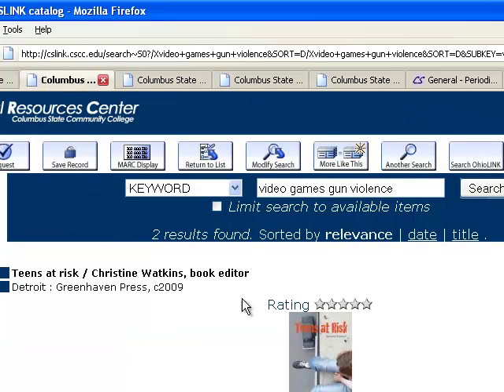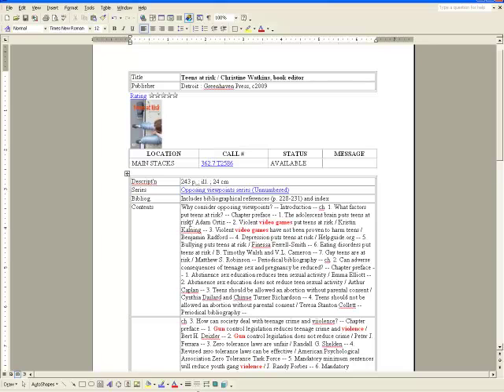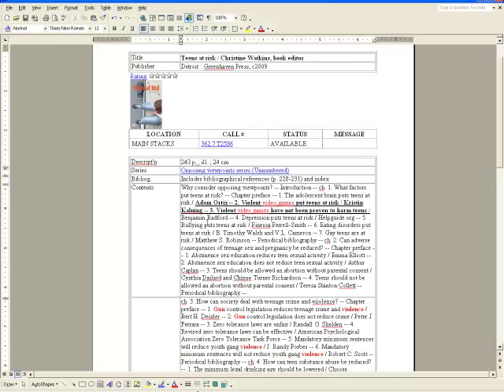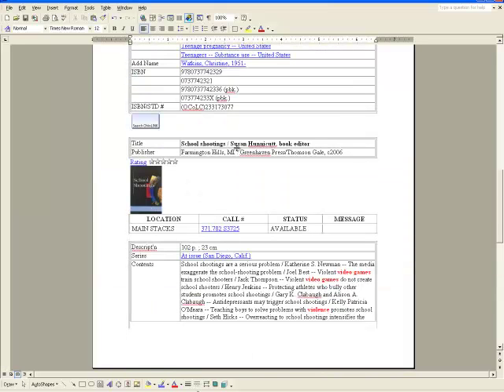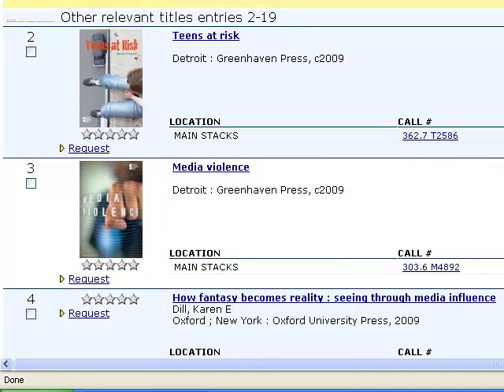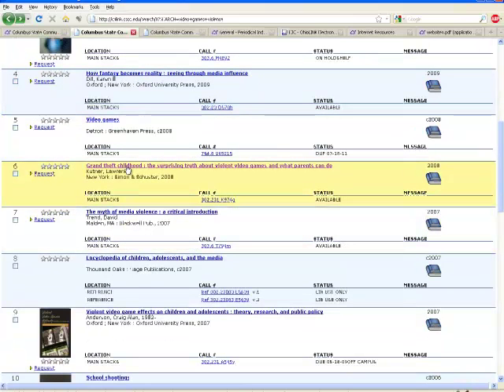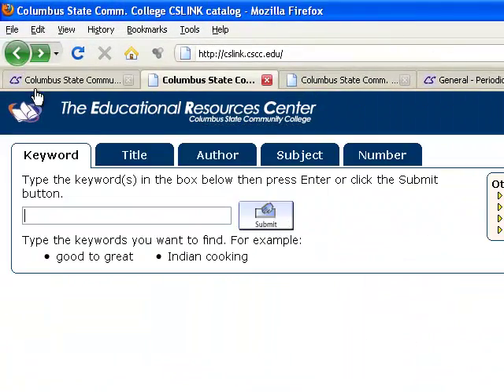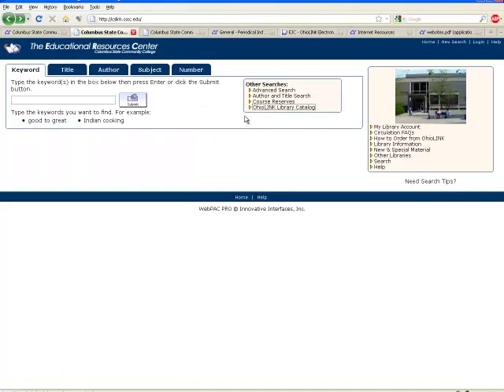CSCC Library Catalog Research Lecture Part 4